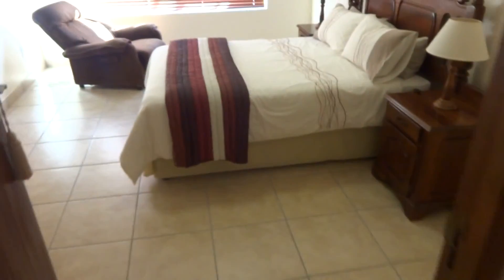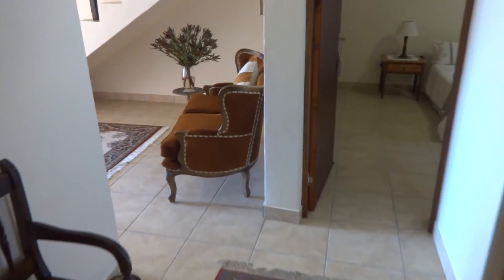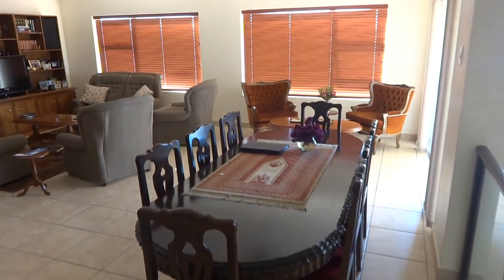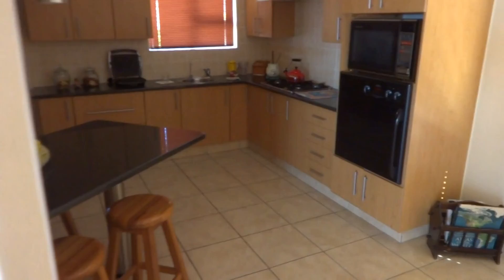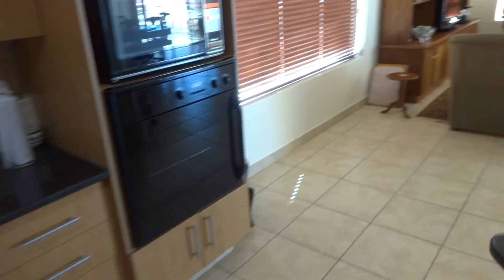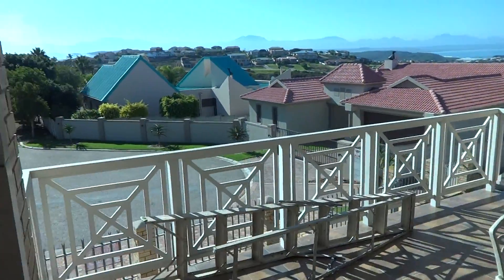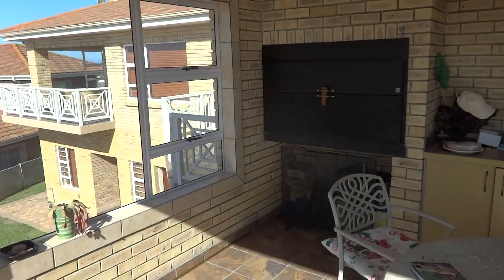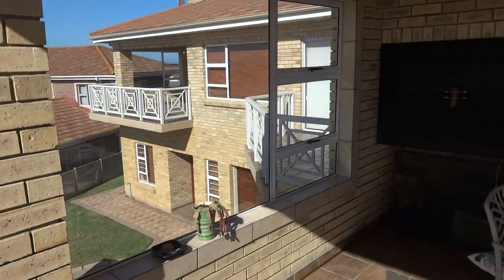Low maintanance beauty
Private elegant living. Stunning ocean and mountain views.
This stunning 3 bedroom house in the very quiet and secure suburb of Menkenkop in Mossel Bay is now up for sale.
Menkenkop is situated close to Hartenbos and is ideally located to enjoy close proximity to schools, shops, churches and all the fun summer activities Mossel Bay has to offer.
The floor plan offers 3 spacious bedrooms, 2 full bathroom, guest toilet, open plan living and dining room area, spacious open plan kitchen with granite finishes as well as a under roof balcony with a built in braai. Ideal to entertain family and friends while enjoying stunning mount ain and ocean views.
The house furthermore offers a double automated garage, low maintenance garden, alarm system and the house is totally fenced with an automated gate.
This very modern  house with stylish finishes in the Heart of the Garden Route is now up for sale.